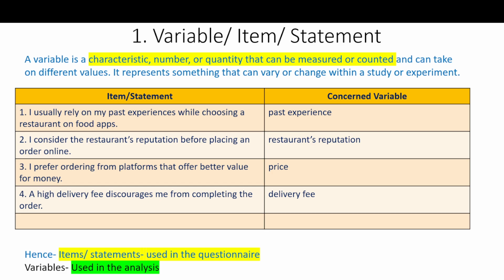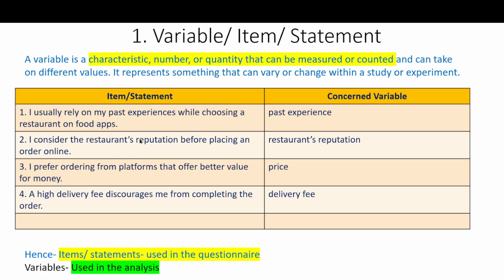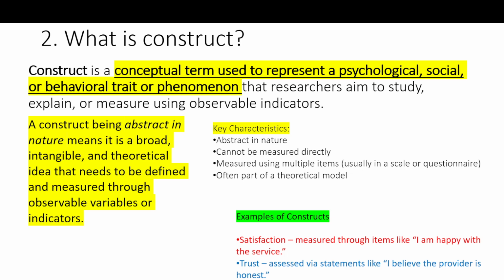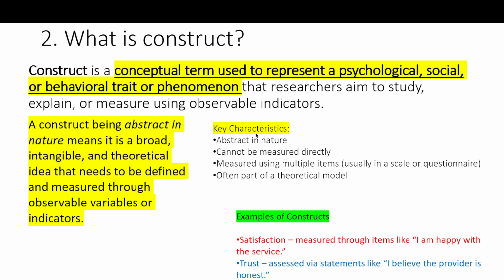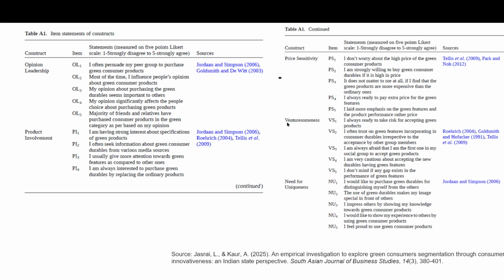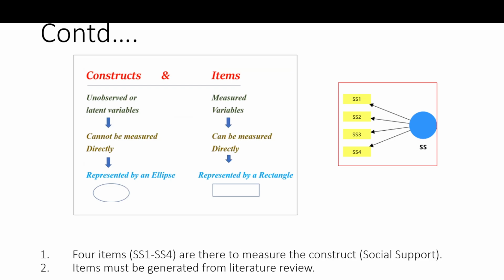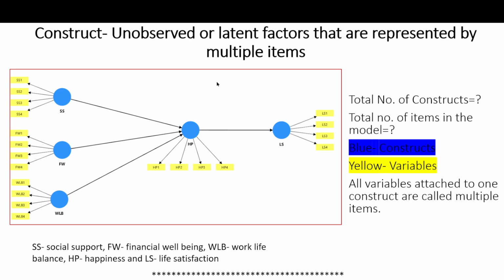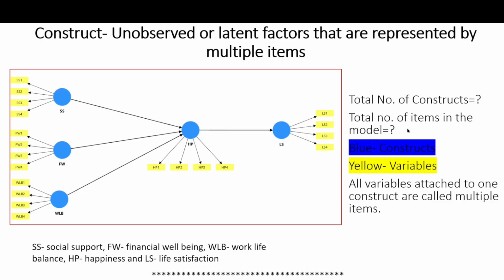1. BASIC CONCEPTS BEFORE STARTING PLS-SEM: VARIABLE/ITEM/ CONSTRUCT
Before starting PLS-SEM, it is important to understand the basic concepts of Variable, Item, and Construct. In this video, you will learn the fundamental differences between these terms with simple examples to build a strong foundation for Structural Equation Modeling (SEM).